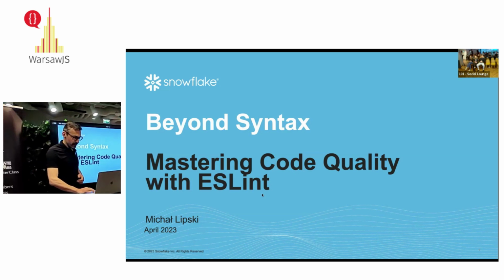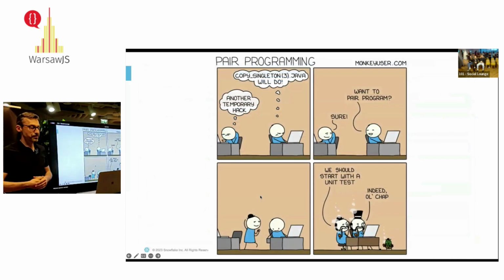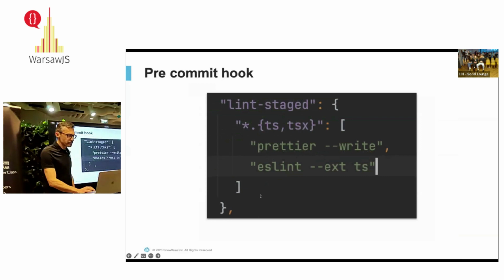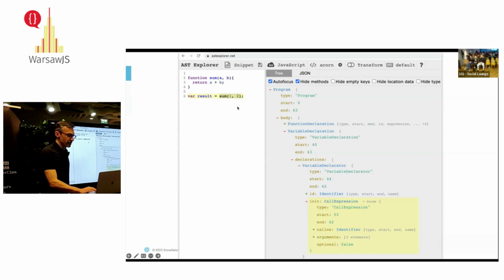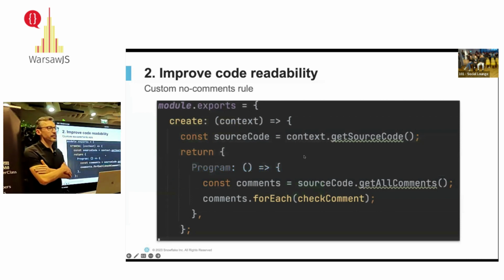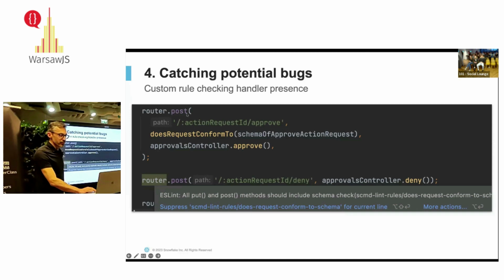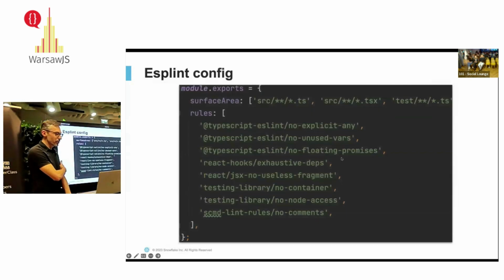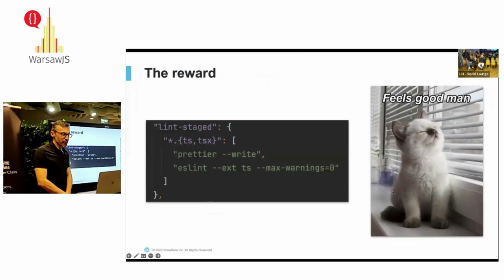Michał Lipski - Mastering Code Quality with ESLint and Linting Best Practices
Linting is a powerful tool for maintaining code quality and consistency. But linting goes beyond syntax error checking - it can also help you catch errors in system architecture, enforce best practices, improve code readability, and significantly relieve you of code review workload. In this talk, we will dive into the world of ESLint and explore how to make the most of its potential. We'll cover several techniques for enforcing best practices with custom rules. We'll look at some real-world examples of how linting is used to catch bugs and maintain code quality in large-scale projects. We'll also discuss how to start using linting to improve a legacy project that's already messed up a bit. By the end of this lecture, you'll have the knowledge you need to take your linting fun to the next level and use it to effectively improve the quality of your project.

Place: Box Office, CIC, Chmielna 73